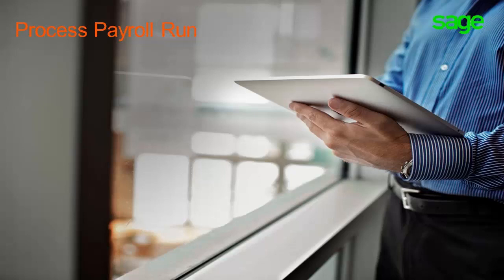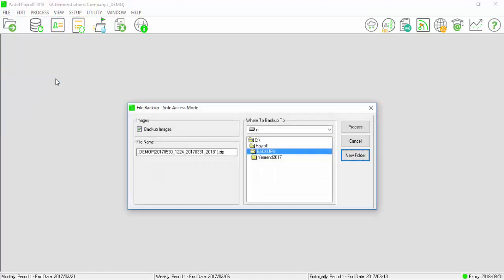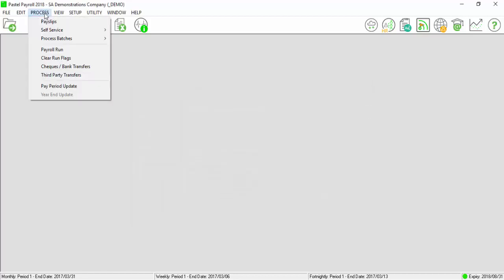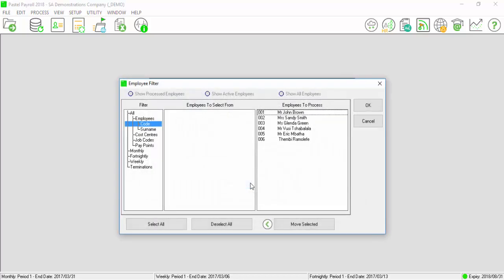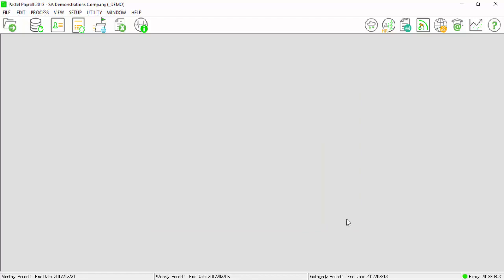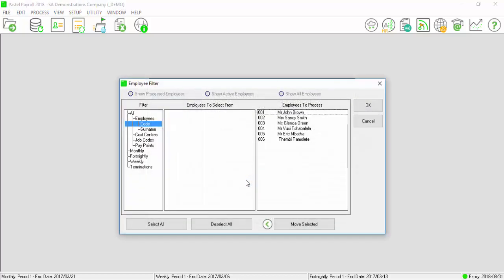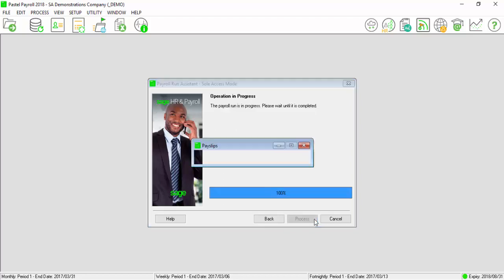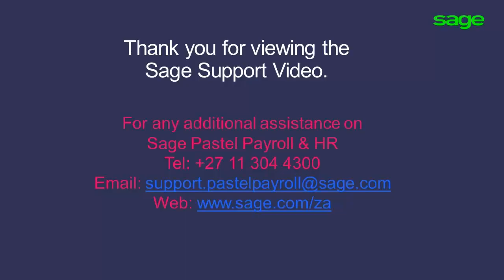Sage Pastel Payroll: Payroll Run (Process payslips)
Demonstration video on how to complete the Process, Payroll Run function in Sage Pastel Payroll. This will provide the process of finalizing payslips and printing payslips.